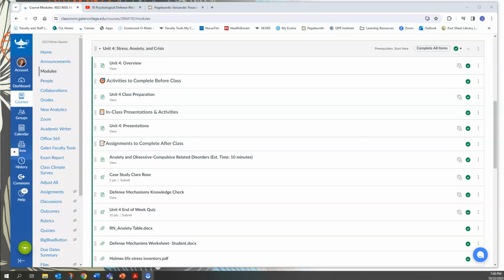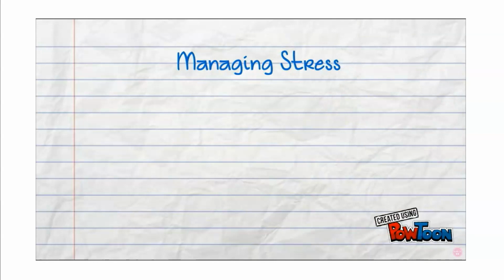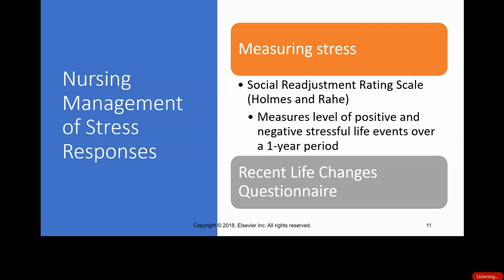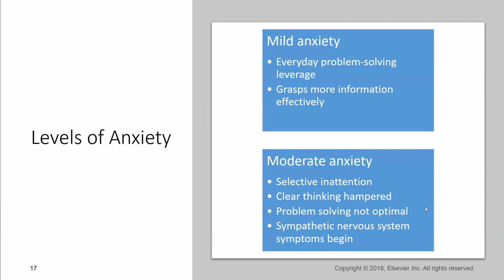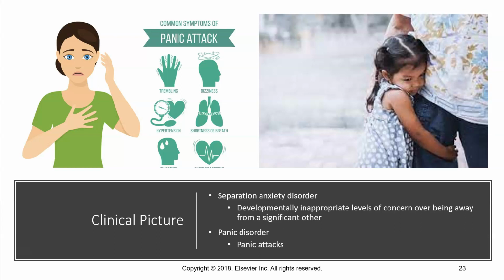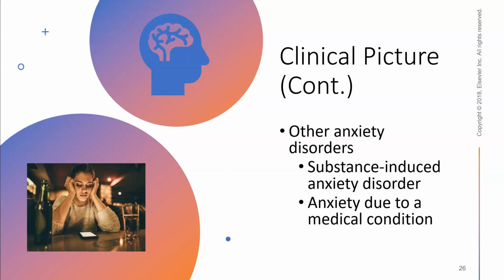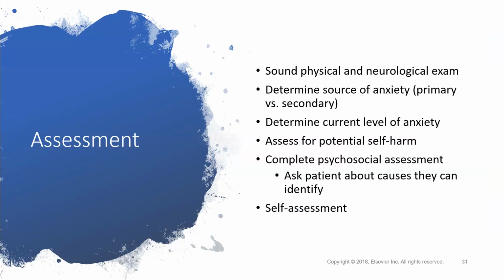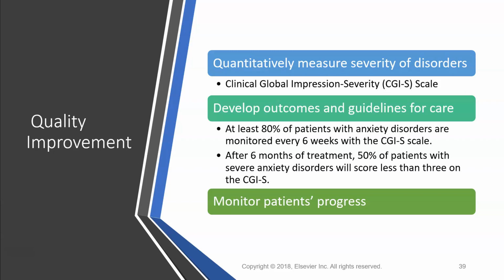NSG3450 Anxiety Lecture Pre Recording